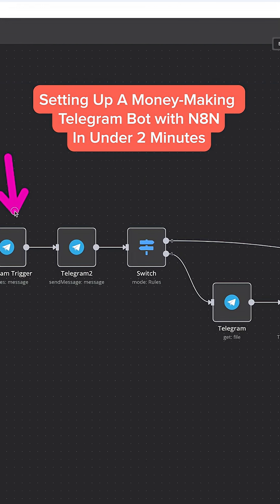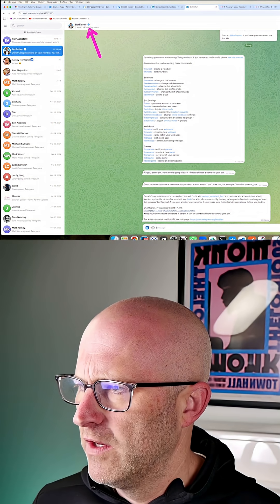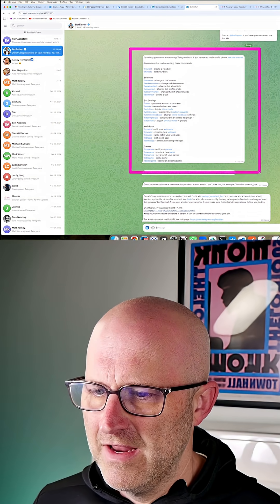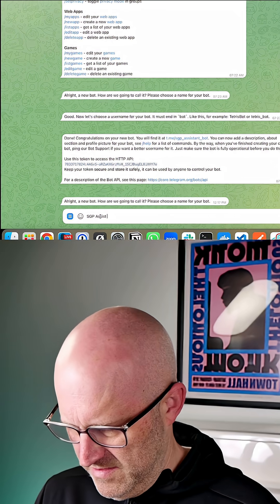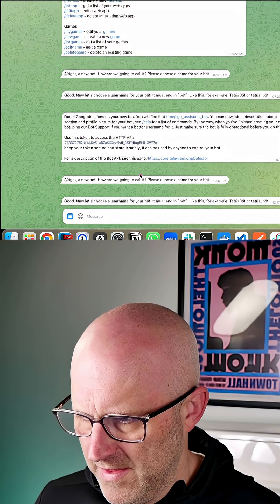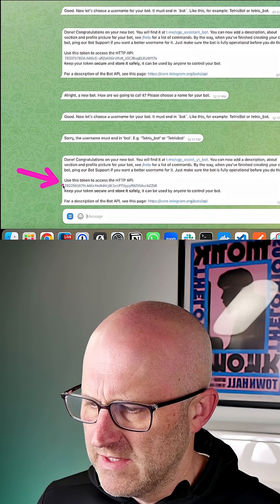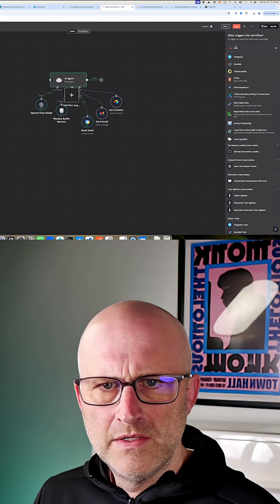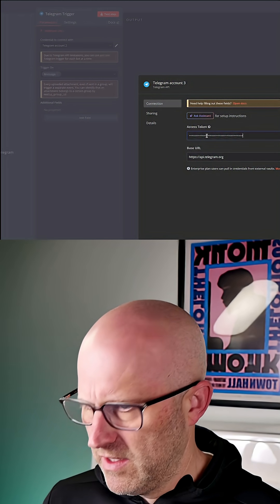How to Set Up a Telegram Bot with N8N in Under 2 Minutes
Creating a Telegram bot takes less time than you think.
Start by messaging BotFather inside the Telegram web interface—verify it’s the real one.
Send the command to create a new bot, name it, and set the username.
The username must end in “bot.”
Once created, you’ll get an access token.
Copy that token and head to N8N.
Remove the default chat node, add the Telegram node, set it to trigger on message, and paste in your token as a new credential.
If the connection test passes, you’re good.
Send a message to your new bot.
If you see that message appear inside N8N, the integration is live.
Simple.
Functional.
Repeatable.